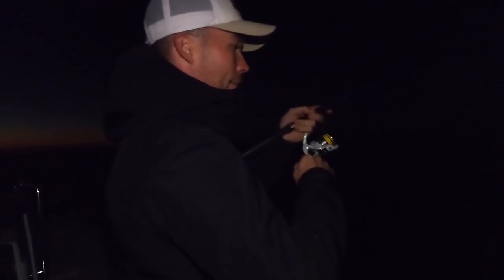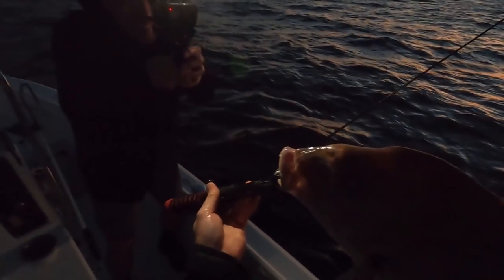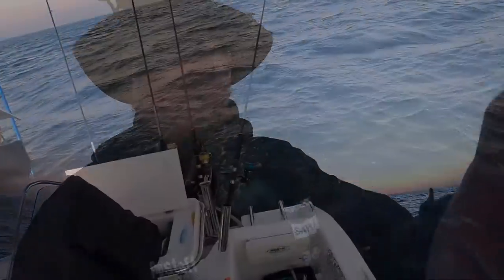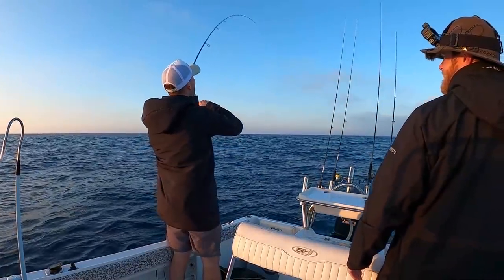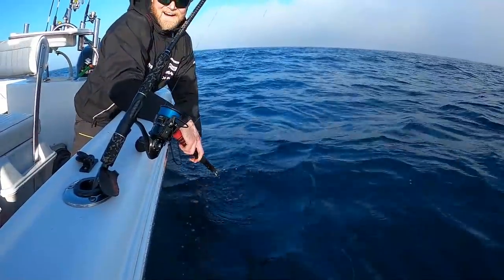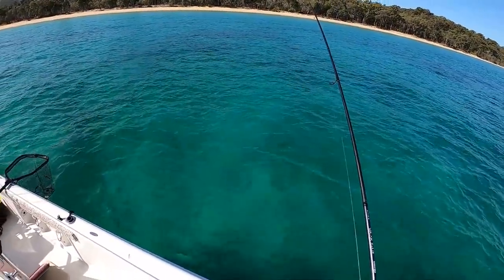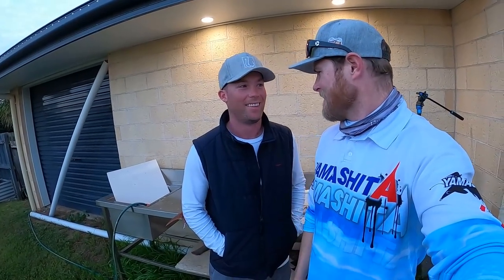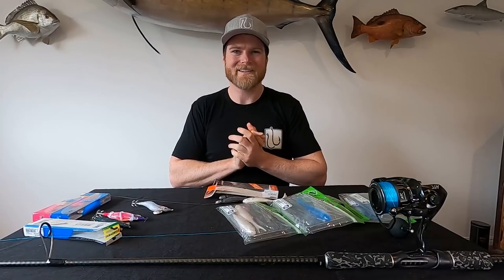Soft-baiting for Snapper + Squid session! (Catch and Clean)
Ahoy fisho's! This week I go Inshore soft-baiting for Snapper at one of my favorite local spots. This trip I'm joined by good mate Jimmy Peirson from the Brisbane Bulls & Brisbane Heat Cricket teams to see if we couldn't put a bend in a rod or two. It was a classic early bird gets the worm ordeal with pre-dawn producing some awesome action, then once that tapered off we hit some shallow weed beds in search of a feed of squid! An absolutely cracking day on the water with plenty of action and laughs to be had. Thanks very much for watching, I hope you enjoy the episode!